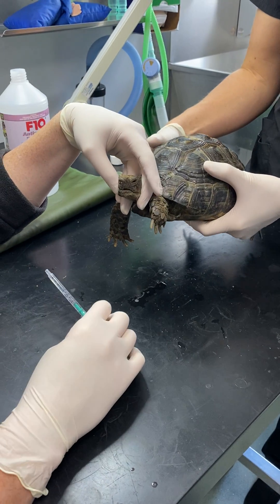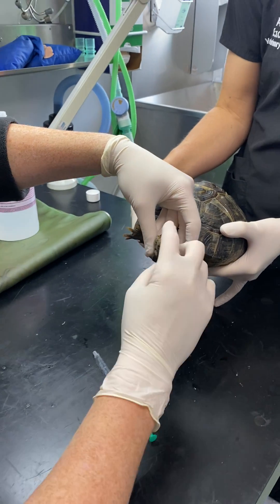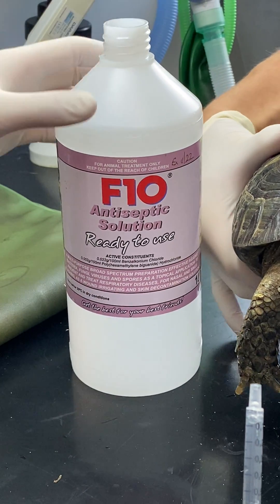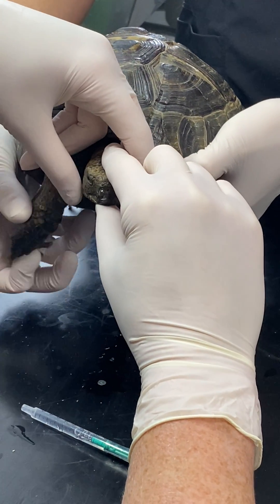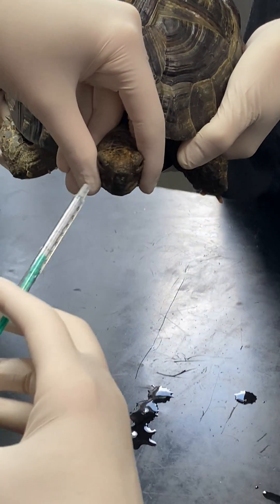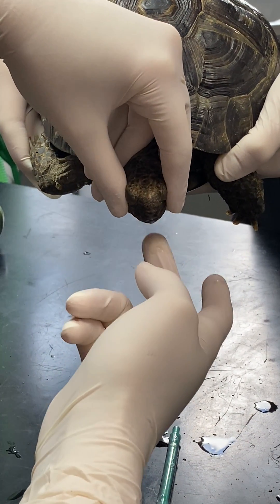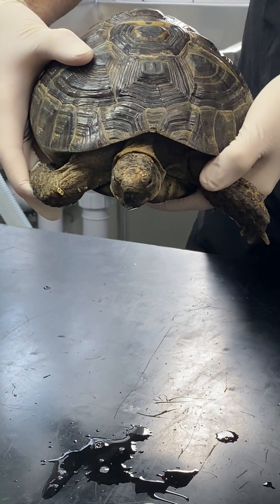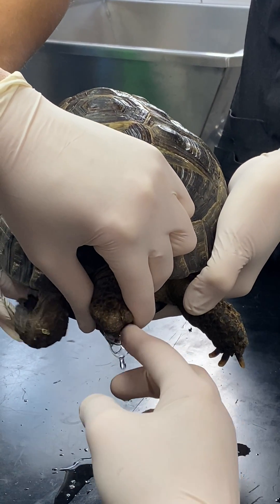How to perform a nasal flush in a tortoise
Nasal flushing can be performed by veterinary professionals and owners at home with instruction and are a great way to obtain samples as well as palliatively help the patient.